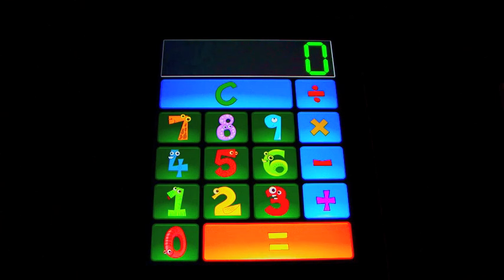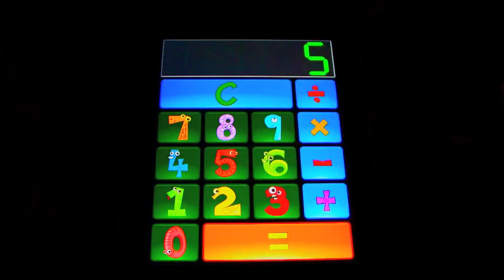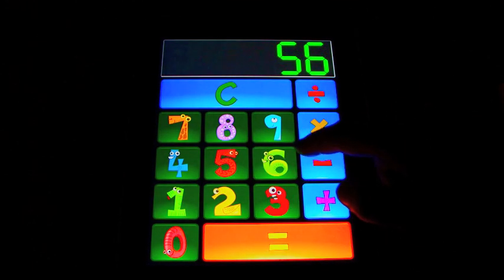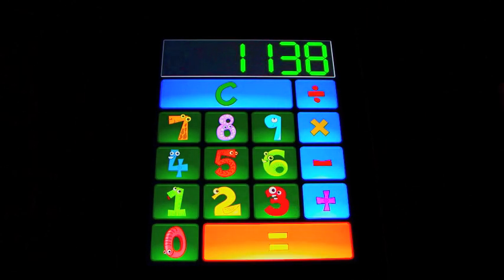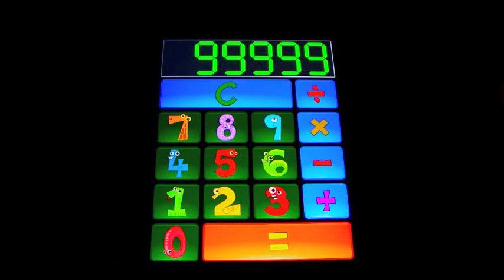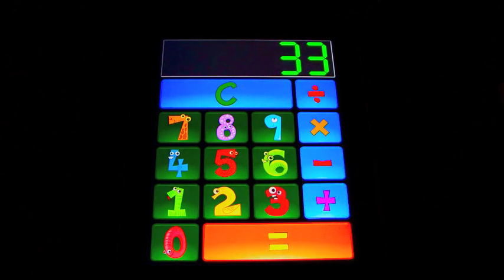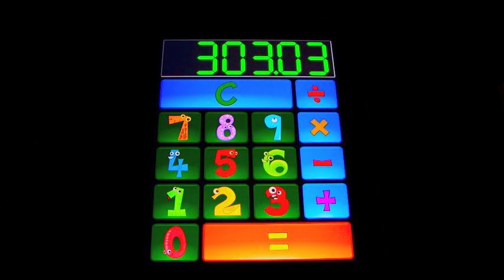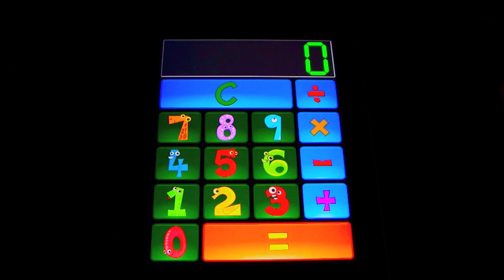First Calculator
First Calculator is a talking calculator for kids.
It is designed to be very simple and basic -- taking away the complexity and maximizing the space for buttons and display.